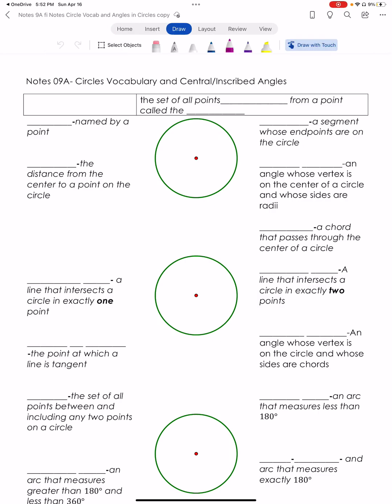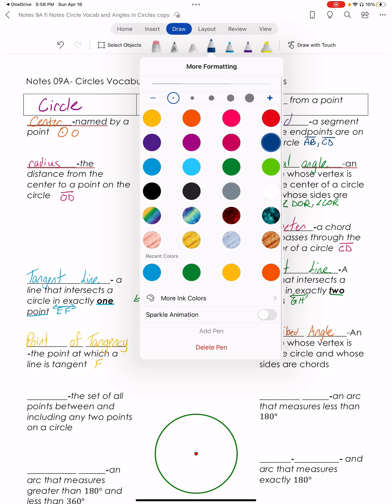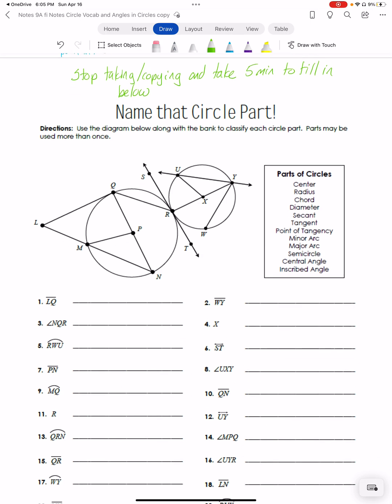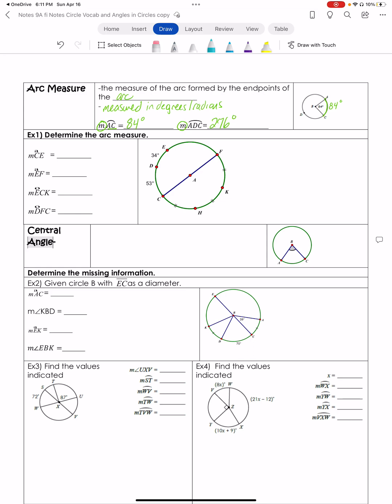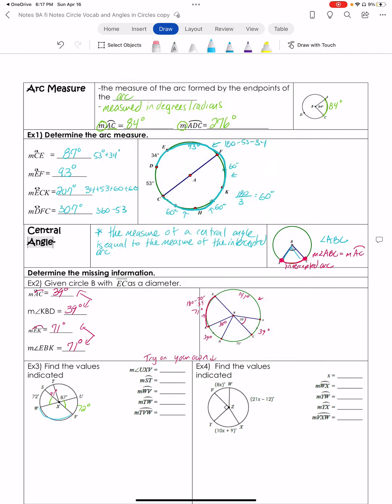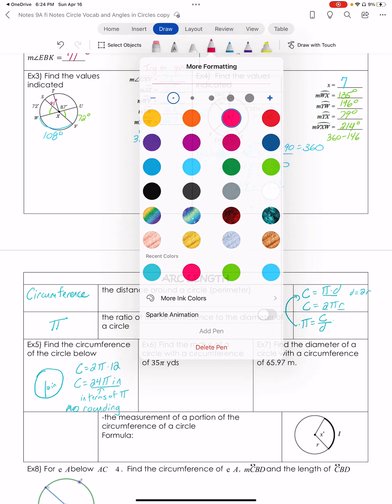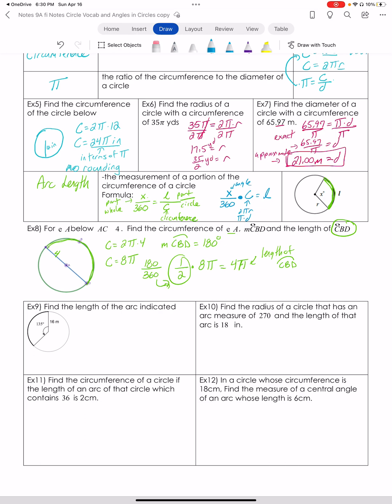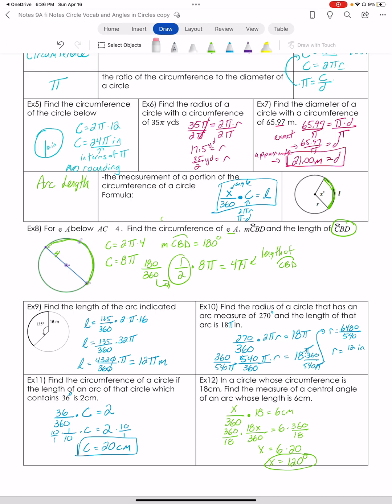09A vocabulary, Inscribed Central Angles